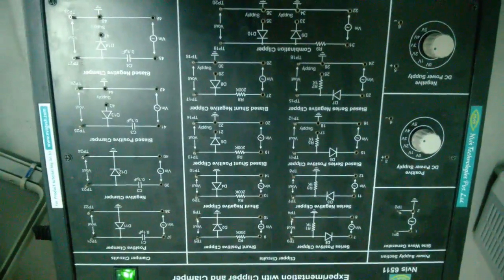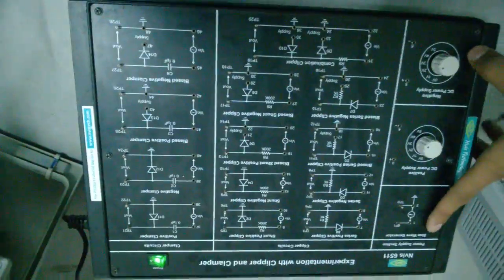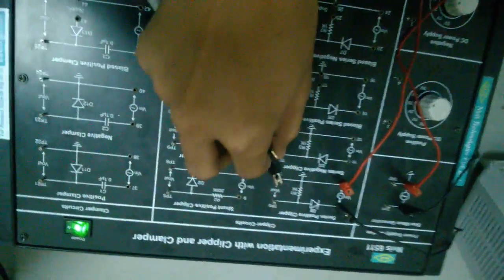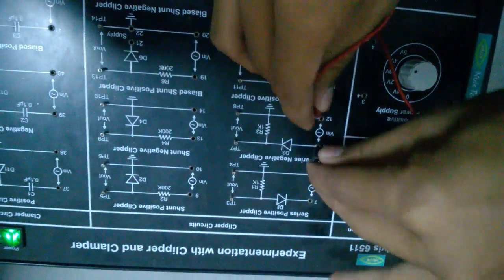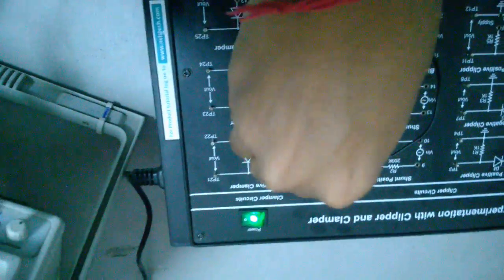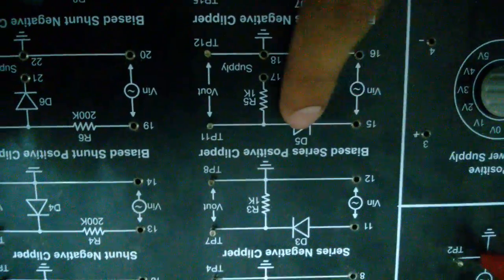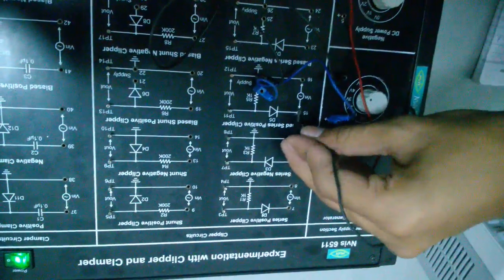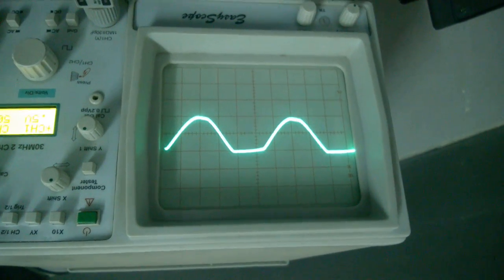working of clipper and clamper circuits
the output of biased and unbiased clipper and clampper circuits with proper circuit connections